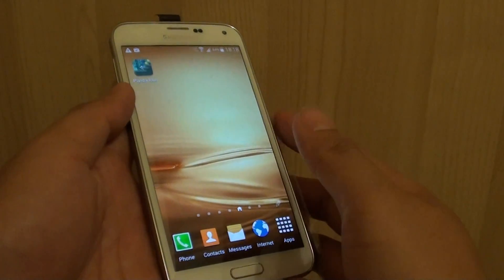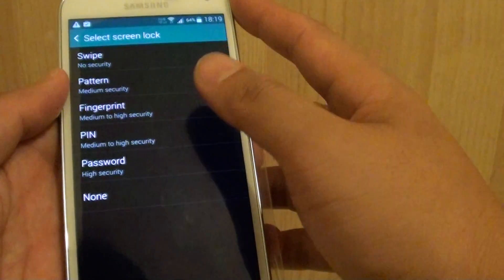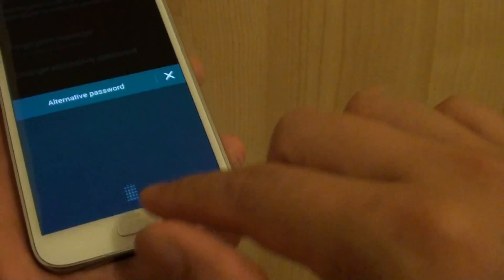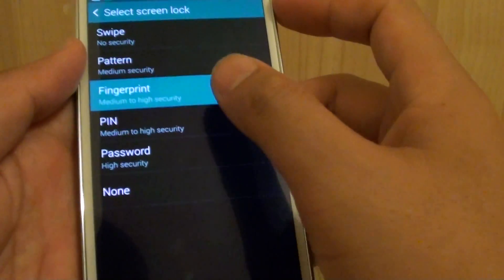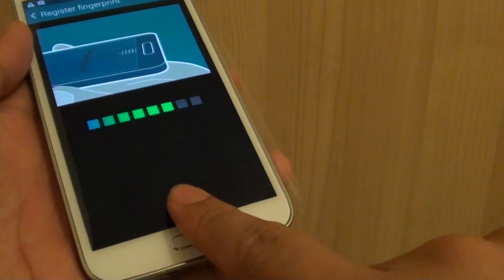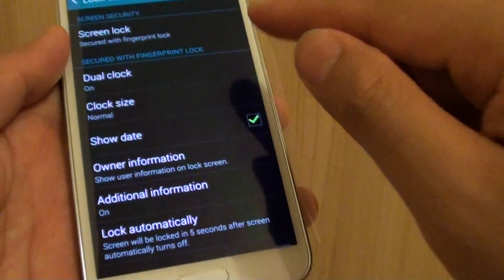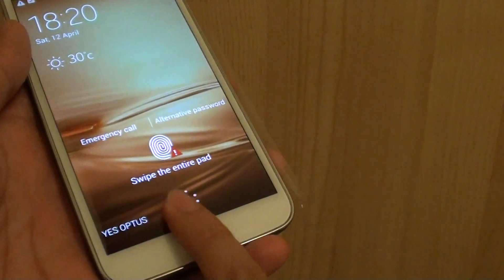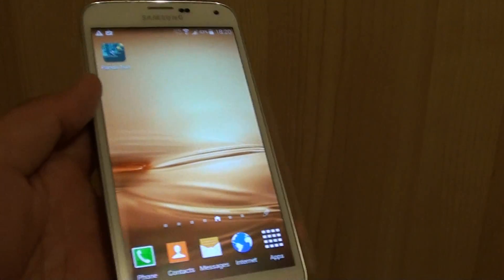Samsung Galaxy S5: Setup Screen Lock With Finger Print Scanning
Learn how you can setup the screen lock with finger print scanning on the Samsung Galaxy S5.

Don't want to use the traditional PIN or password screen lock? Why not try the new feature of the S5?